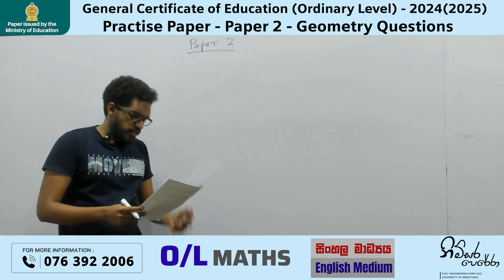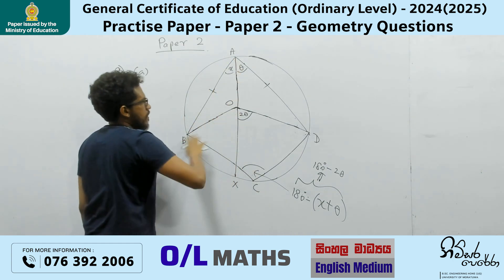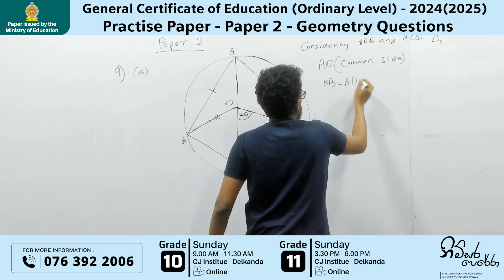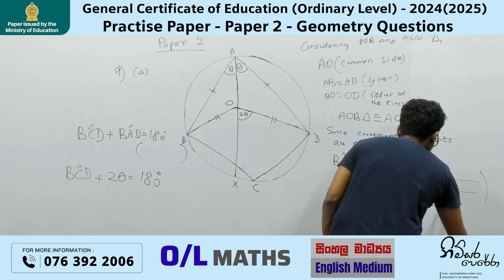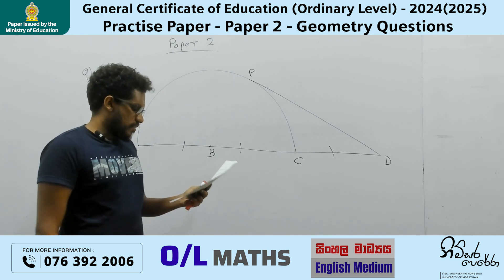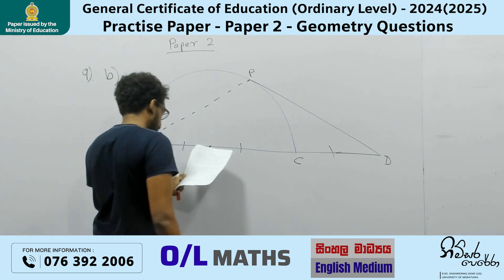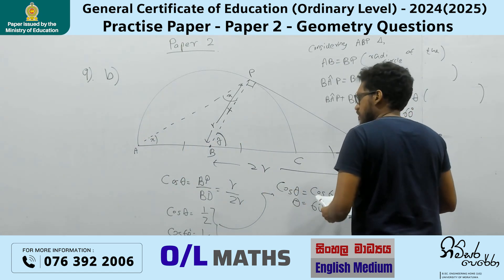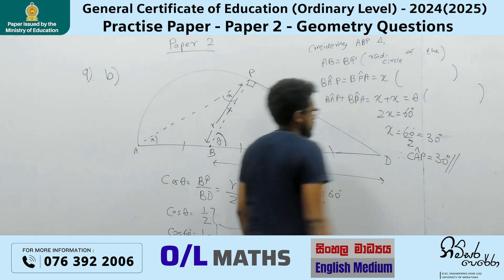2024/2025 O/L Maths Model Paper by Ministry of Education | 2nd Paper - Geometry Question Explained📐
In this video, we dive into Question 9 from the Geometry section of the GCE O/L 2024/2025 Maths Model Paper 📖, issued by the Ministry of Education.

🚀 Many students find geometry tricky, but don’t worry! We’ll walk you through a clear, step-by-step explanation so you can tackle it with confidence! 💡

This lesson is specially designed for English medium students, making complex concepts easy to understand.

🔥 Details of Grade 10-11 Classes (Sinhala & English Medium)

🔷 Grade 10
Sunday from 9:00 AM to 11:30 AM
📍 Held at Delkanda CJ Institute & Online

🔷 Grade 11
Sunday from 3:00 PM to 5:30 PM

📖 To register for classes, send the following details via WhatsApp to 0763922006:

Your Name
Grade
Medium